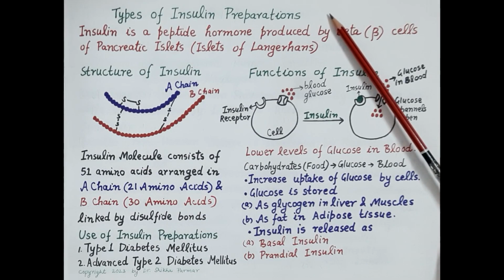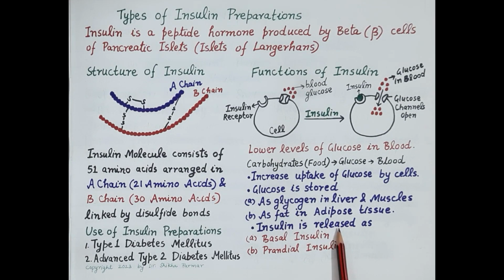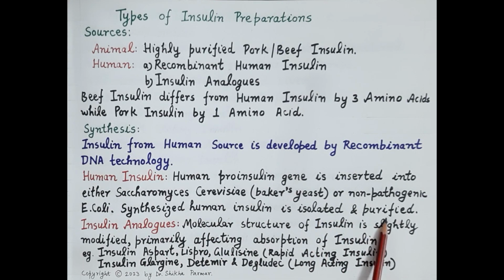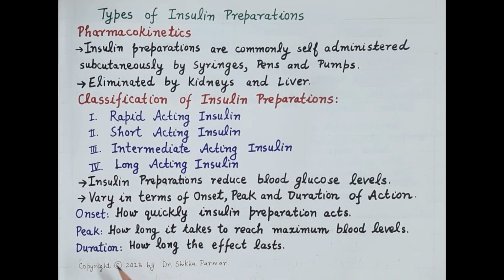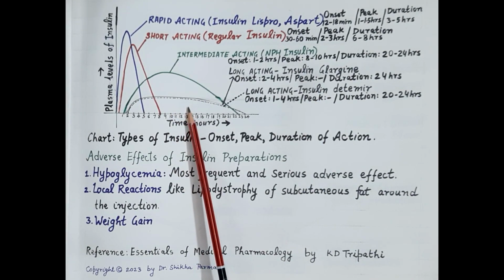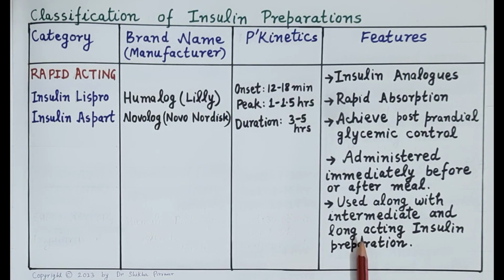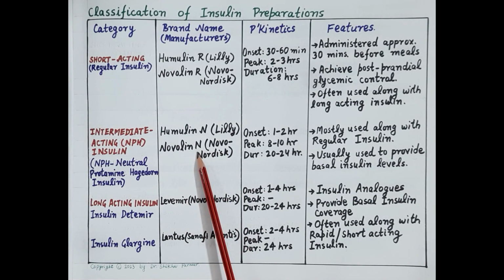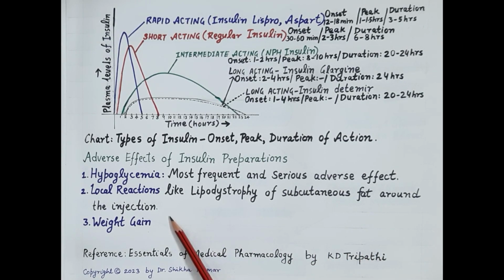Insulin and Types of Insulin Preparations [ENGLISH] | Dr. Shikha Parmar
Insulin and Types of Insulin Preparations [ENGLISH] by Dr. Shikha Parmar

Insulin is a hormone created by your pancreas that controls the amount of glucose in your bloodstream at any given moment. It also helps store glucose in your liver, fat, and muscles. Finally, it regulates your body’s metabolism of carbohydrates, fats, and proteins. Sound important? That’s because it is.

“Without proper insulin function, your body can’t store glucose in your muscles or liver, but neither can it make any fat. Instead, the fat breaks down and produces, among other things, keto acids,” says endocrinologist Irl Hirsh, MD. If the levels of these acids grow too high, the imbalance can trigger diabetic ketoacidosis, a potentially fatal condition.

When you eat, your blood glucose levels rise, and this leads a typical person’s pancreas to release insulin, so that the sugar can be stored as energy for later use. Without that pancreatic ability, as a person with either type 1 diabetes or advanced type 2 diabetes, your blood sugar levels may rise dangerously high, or drop too low.